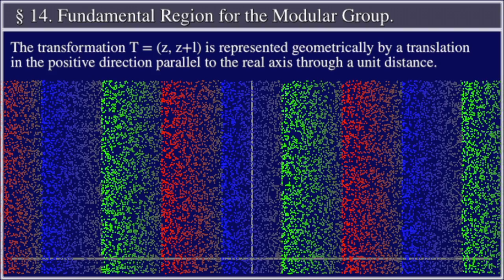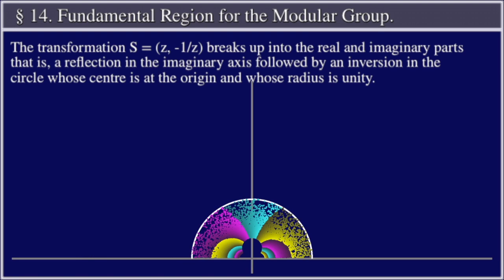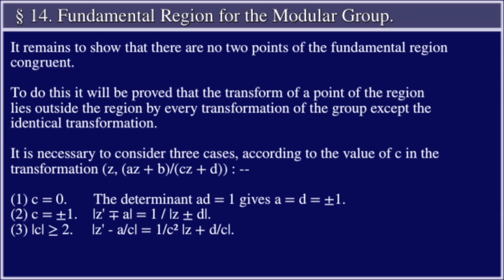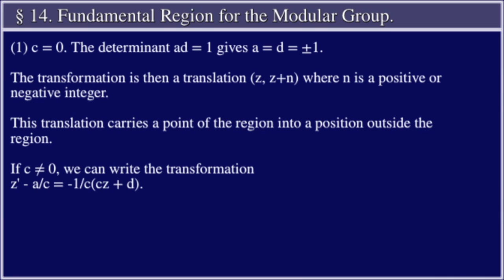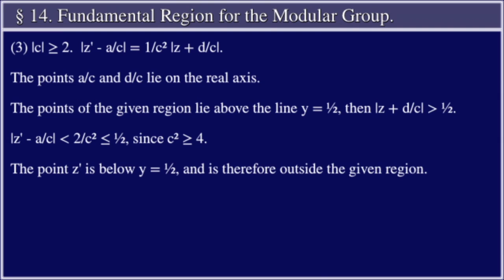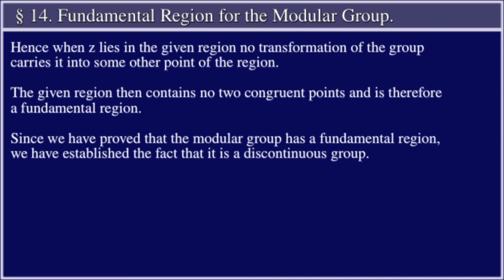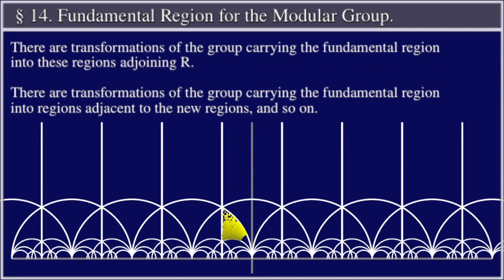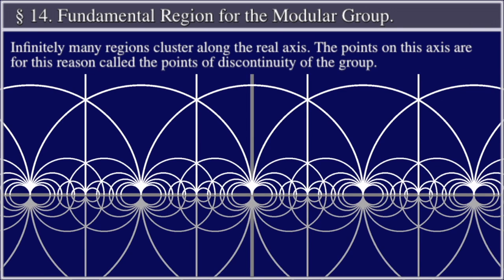Automorphic Functions, by Lester Ford, 2.14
An Introduction to Automorphic Functions, by Lester Ford
Chapter 2 : Groups of Linear Transformations
Section 14 : Fundamental Regions for the Modular Group